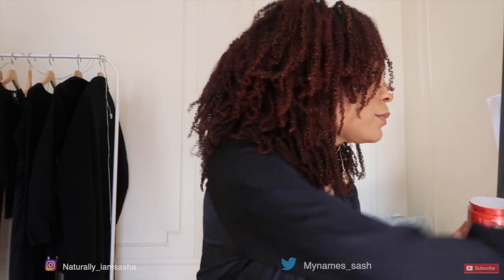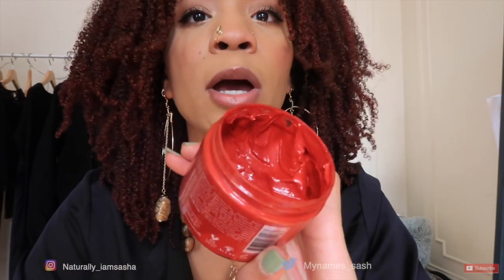Natural hair TRANSFORMATION! Brown to RED HAIR with no damage or bleach? Product reviews & Demo!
Welcome back to me channel guys! In this video I will be change my hair color with no bleach and no damage. All using one temporary hair color product. I will be reviewing the product and showing you how I applied it to get my AMAZING results.
I hope this was helpful, comment if you plan to recreate this look.

F A Q:
Race: Haitian
Name: Sasha lol
Camera: Canon G7X
Editing Software: iMovie/Final Cut Pro
Curl Pattern: 4b/4c